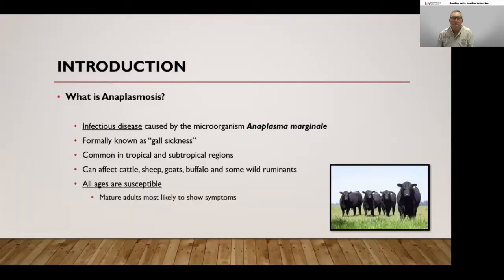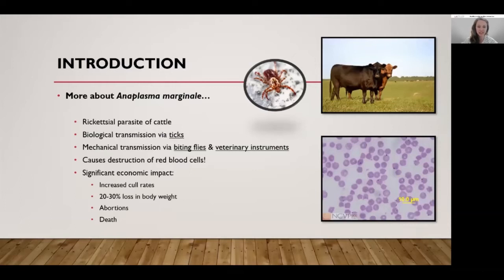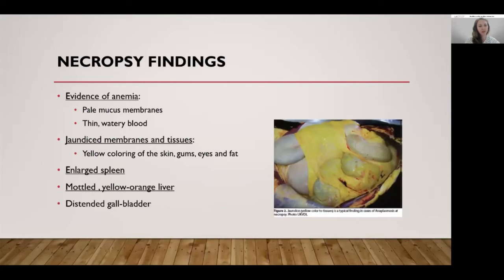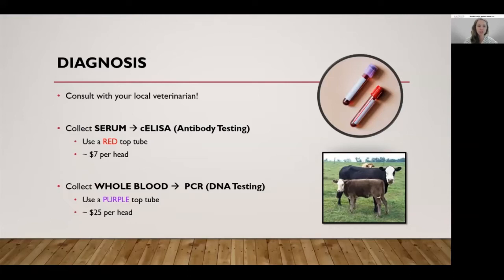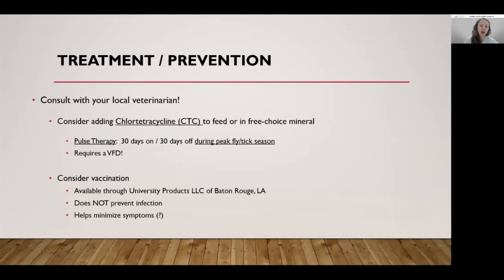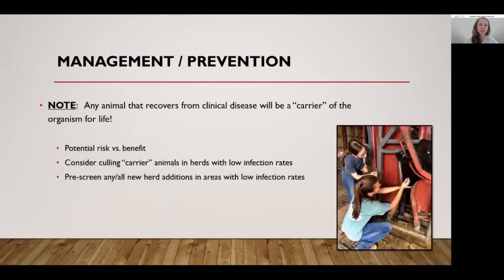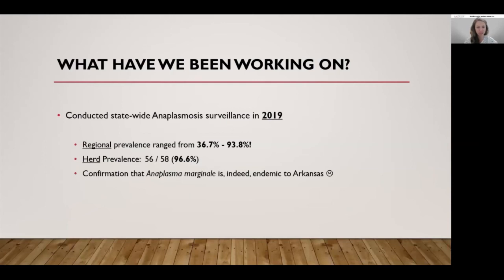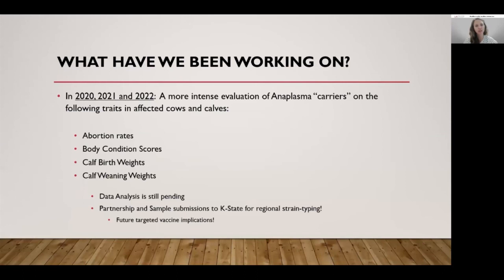Anaplasmosis in Beef Cattle - with Lauren Thomas, DVM (Healthier Cattle, Healthier Bottom Line)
Lauren Thomas, DVM, clinical assistant professor and veterinarian with Bumpers College of Agricultural Food and Life Sciences at the University of Arkansas in Fayetteville, shares a presentation about anaplasmosis in beef cattle.

This presentation was given during the Healthier Cattle, Healthier Bottom Line online field day hosted by the Arkansas Agricultural Experiment Station's Livestock and Forestry Research Station near Batesville, Ark. on Nov. 17, 2021.